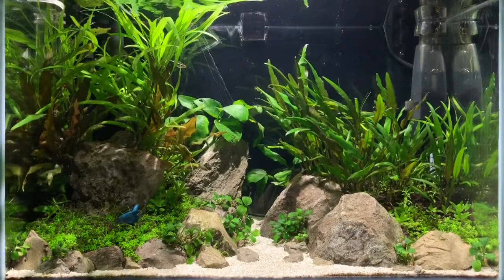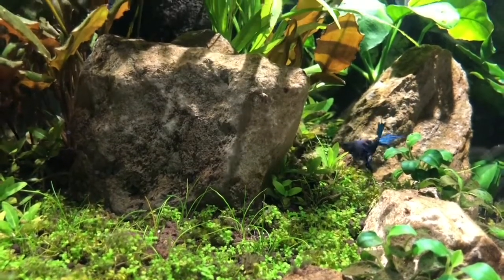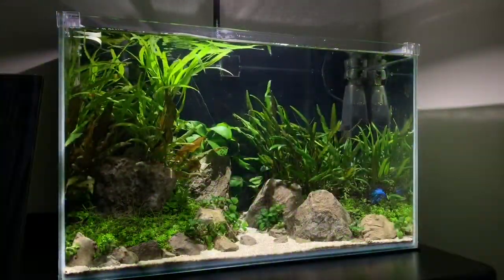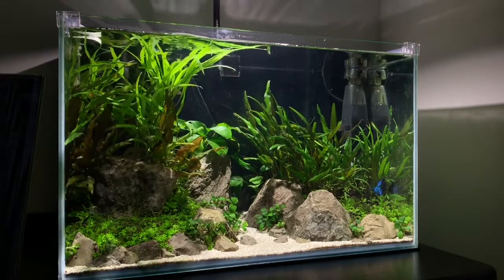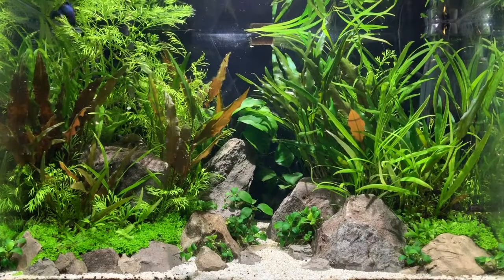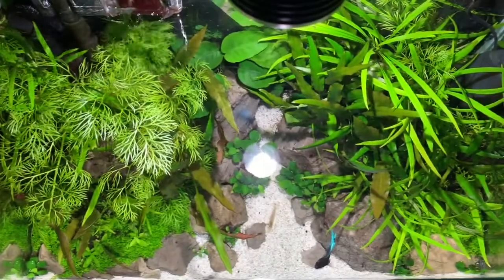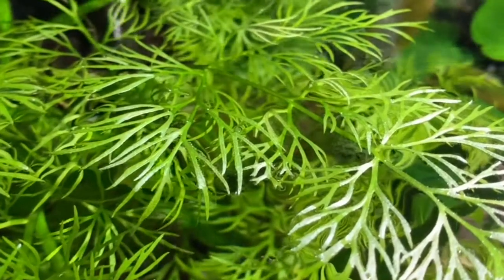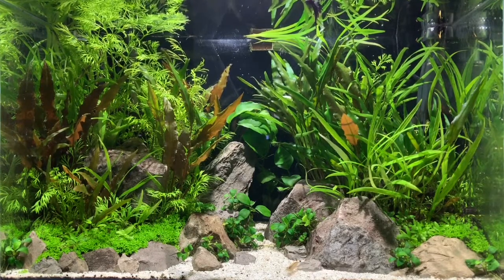4 MONTHS GROWTH! | No CO2 Planted Aquarium | The Underwater Island Jungle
In today's video we're taking a look at the only upstairs aquarium 4 months after its initial setup & re-scape. Its awesome to see how much this low-tech aquariums plants have grown these past 4 months! It really is a 2 island jungle now!

The tanks itself is lightly stocked right now with;
1 Amano Shrimp
1 Nerite Snail
1 Betta Fish

The plants; (From front to back)
Monte Carlo, S.repens, Crypts, Anubias Nana Petite, Hygrophilla, Water Sprite & Anubias.

Cobalt Ultra Color Flakes

ASTA 20 LED Light

HOB Aquaclear Filter

Aqueon Pro Heater

Aquatop Surface Skimmer

ADA Amazonia Substrate